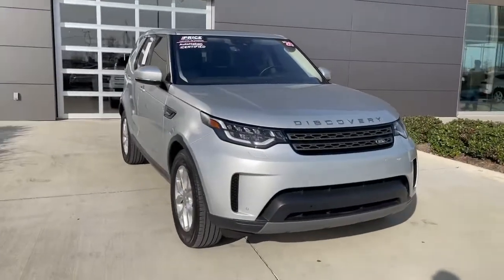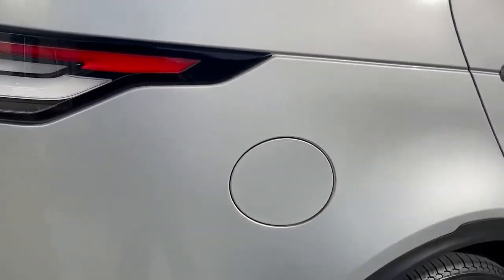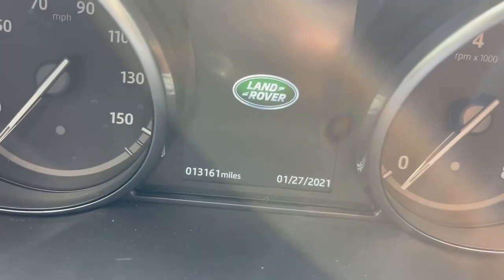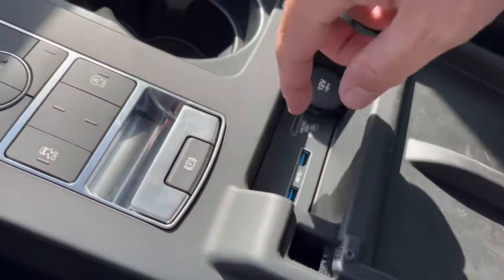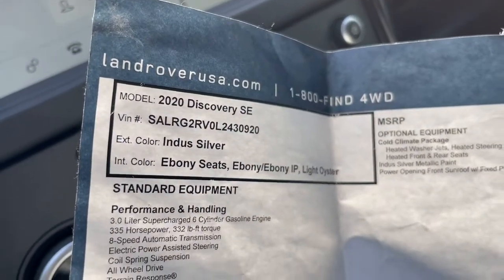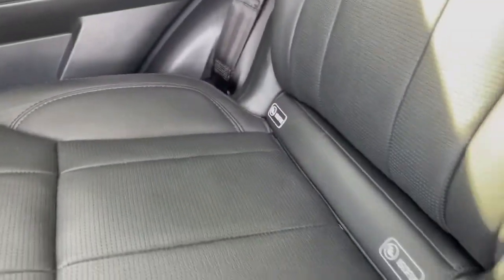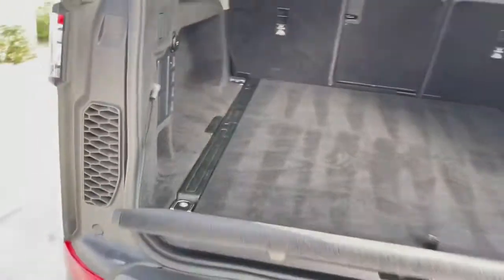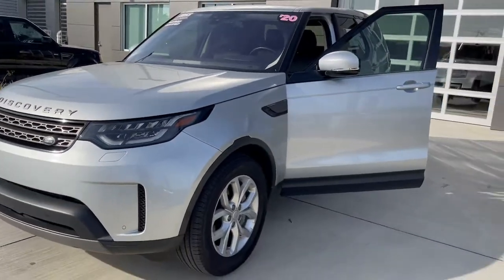2020 Land Rover Discovery SE for Diana in Texas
Diana asked me to do a quick walk around of our Indus Silver Land Rover Discovery SE